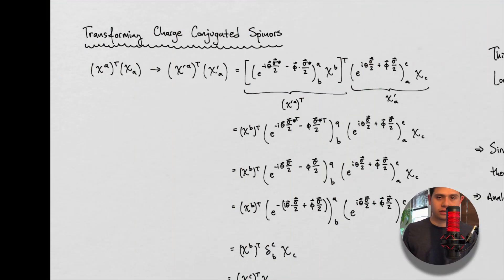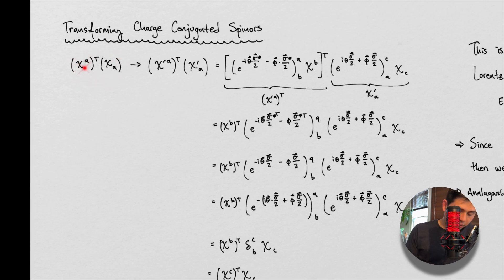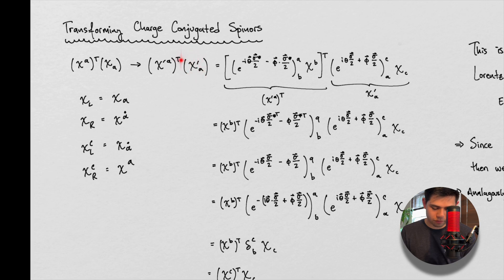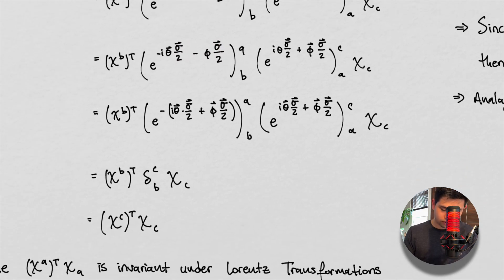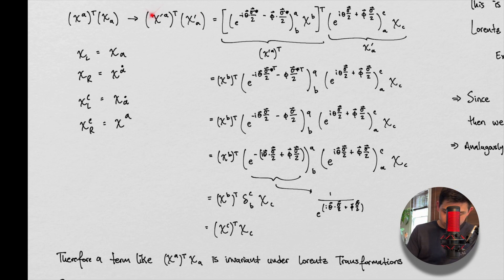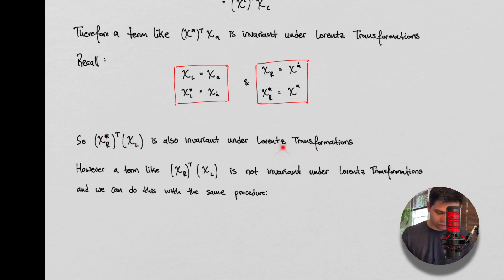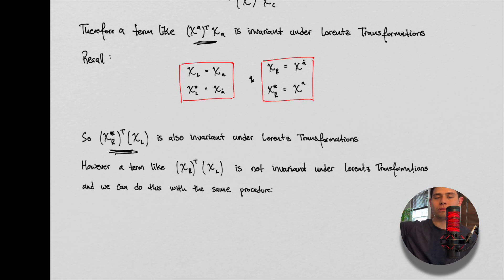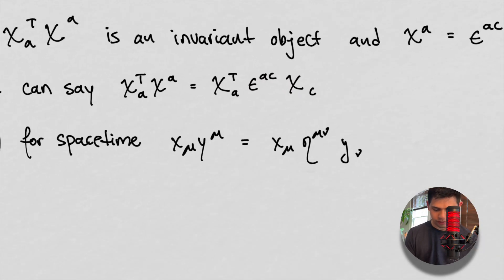Symmetric Physics | Invariant Spinors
In this video we cover the invariant quantities that we need to build the Dirac equation.  This is the mathematical basis that is needed in order to make sense of the Dirac lagrangian which is the fundamental equation for describing fundamental particles that have spin 1/2.